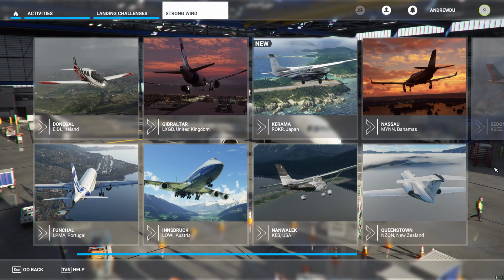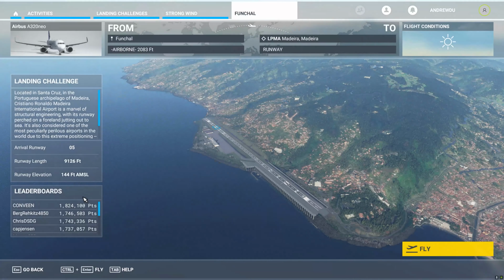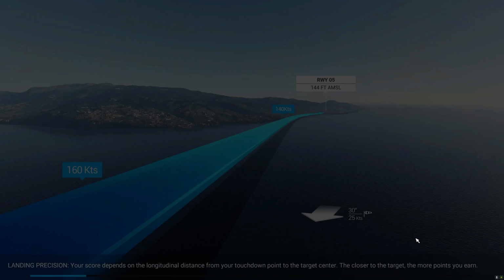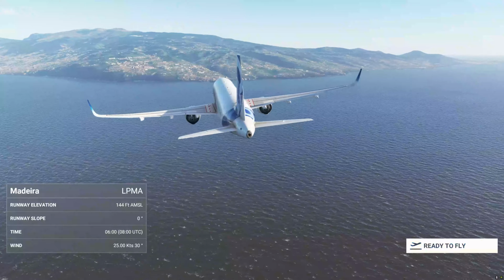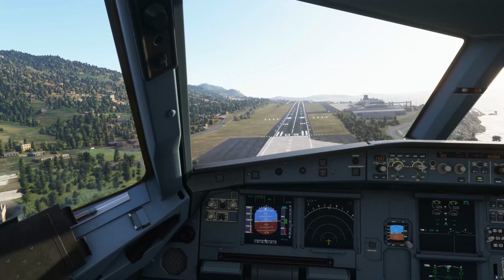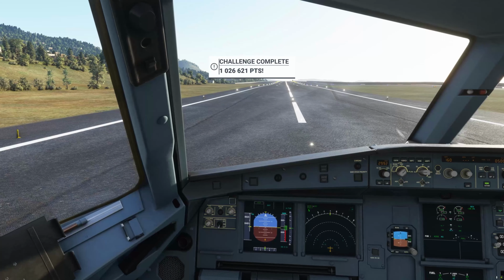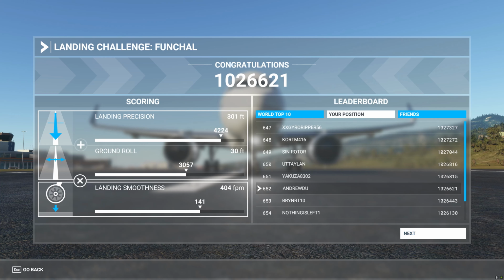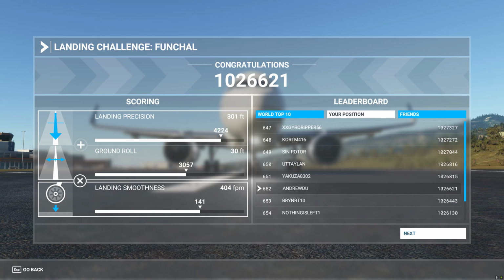HARDEST LANDING? Madeira Airport Landing Challenge - Cristiano Ronaldo Airport (FS2020 4K Ultra)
One of the most challenging approaches in the world on its own, this challenge features a great deal of headwind, and no autopilot assistance - a landing at the Cristiano Ronaldo Intl. Airport  is the ultimate test of skill!

System hardware:
Intel 10900K
GeForce RTX 3090 Founders Edition
32GB Corsair Vengeance DDRAM
ASUS Maximus 12 Hero Wifi Motherboard